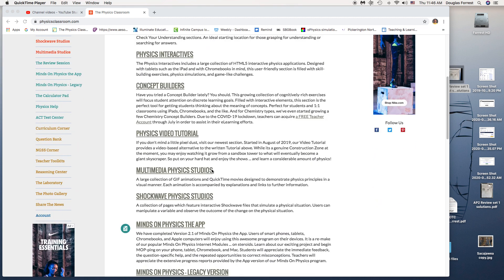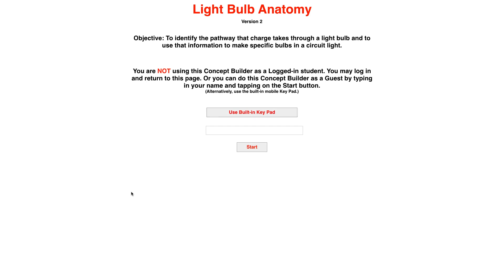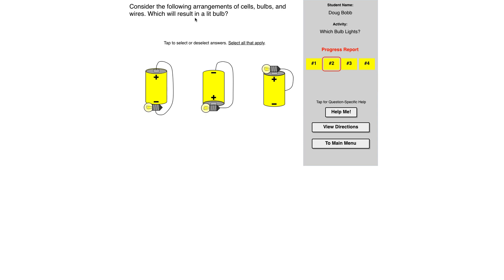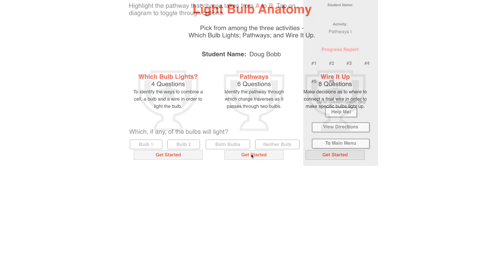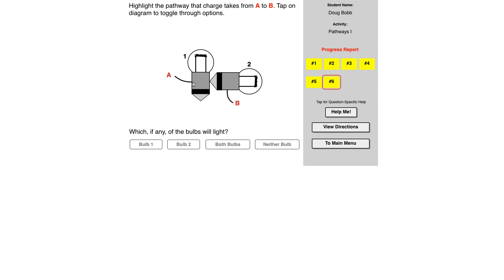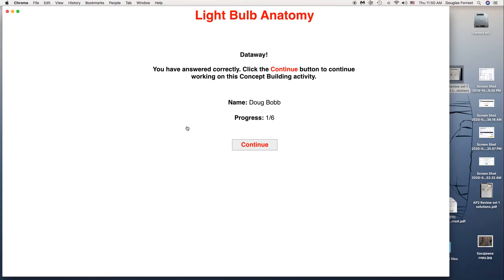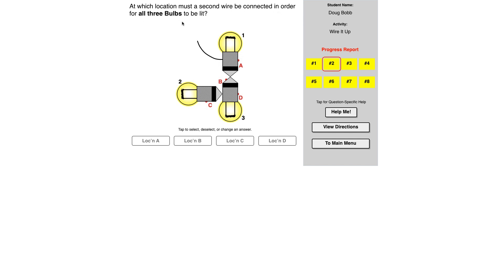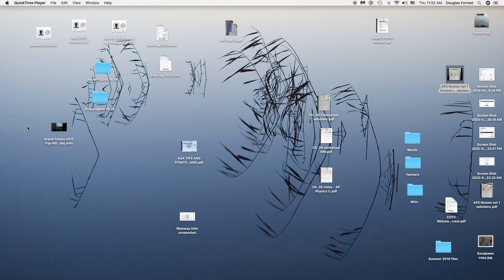Examples for the Light Bulb Anatomy Concept Builder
I go through one sample of each part of the Concept Builder that's due on Monday, April 6 for you.